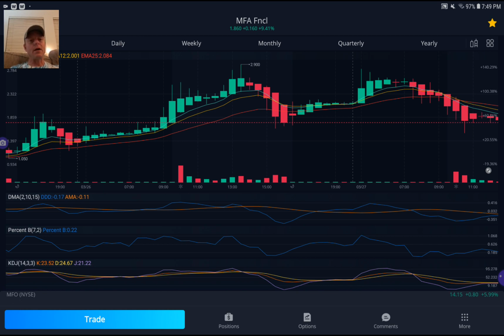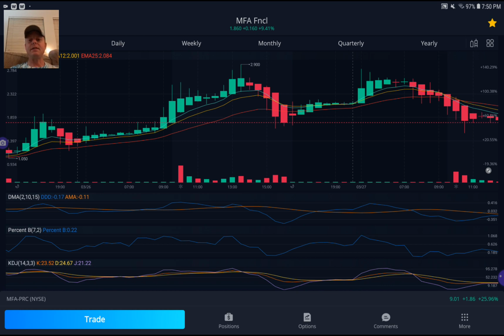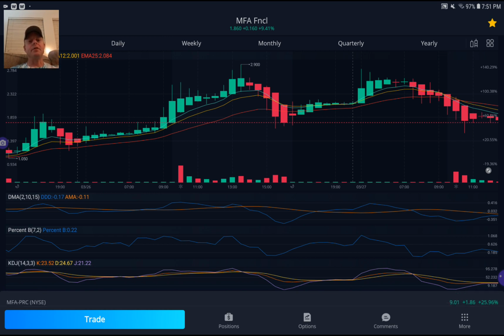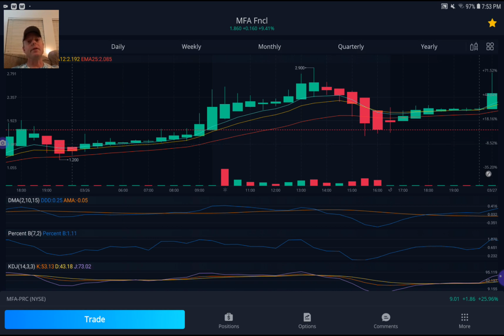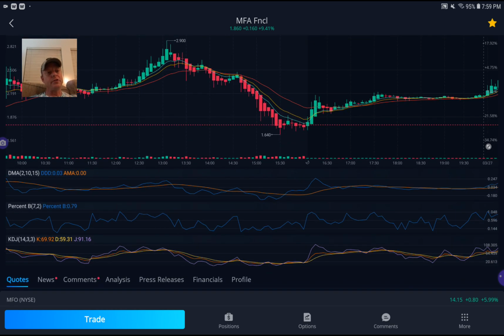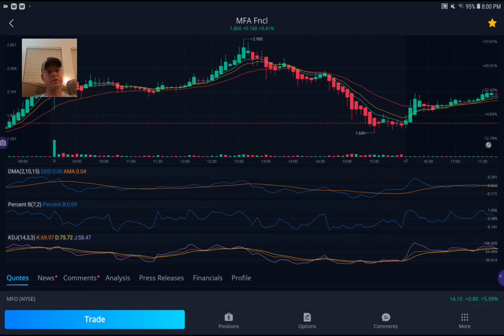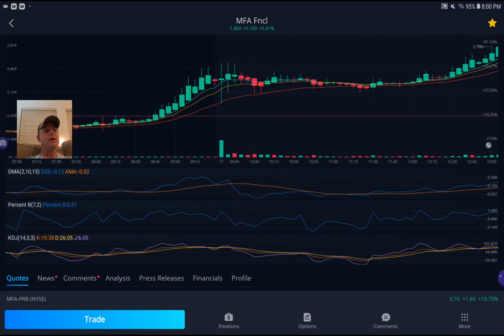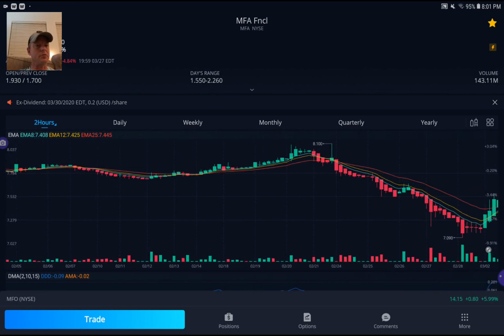The KDJ will change the way you trade.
Inidicators that work